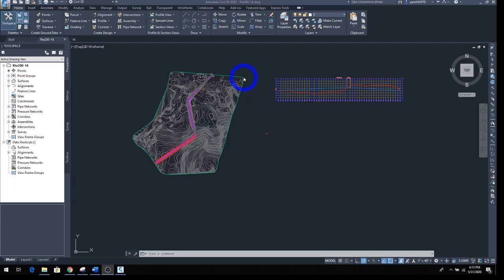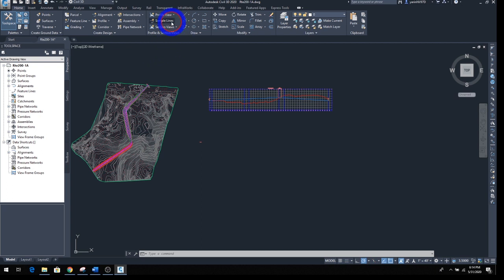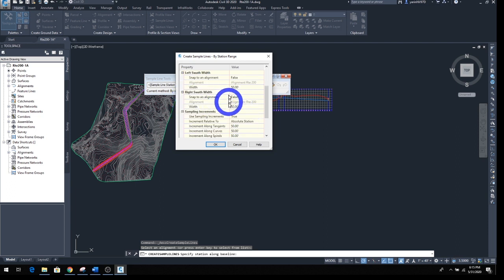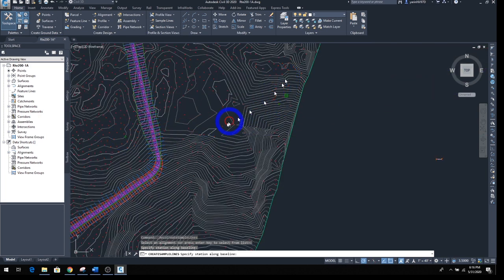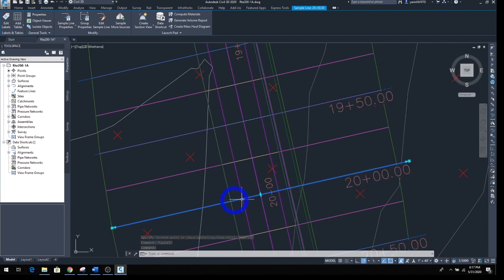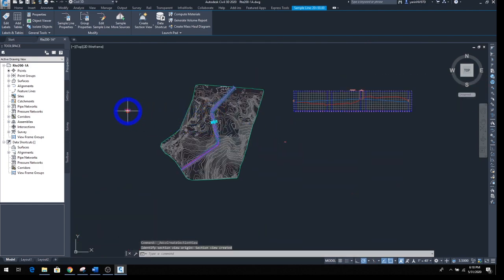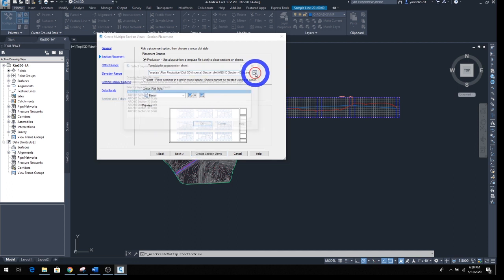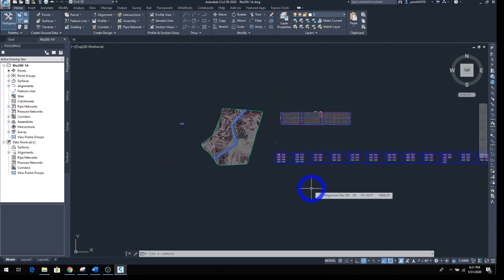Civil 3D Create Sample Lines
In the previous lesson, (link attached below) we created a surface profile from the point data , new alignment, existing profile , new profile, assembly, and corridor. This lesson includes creating sample lines and cross sections.
Please see below for my other Civil 3 D videos:
Civil 3 D 2023 Tutorial Lessons (look for it in my videos) and also have the following